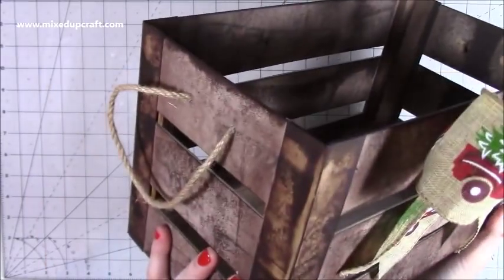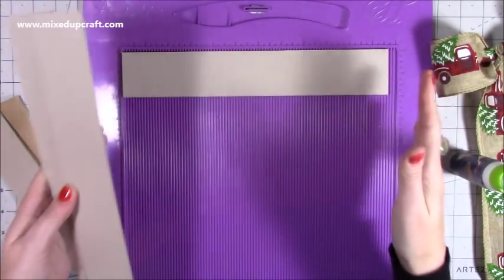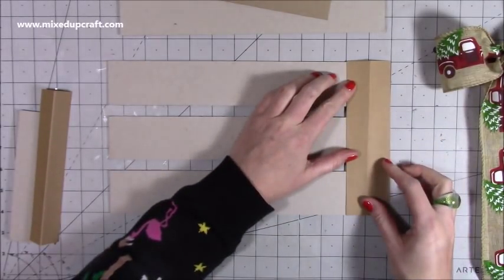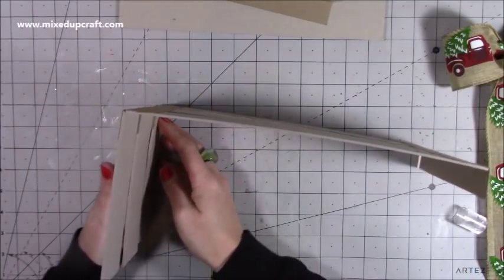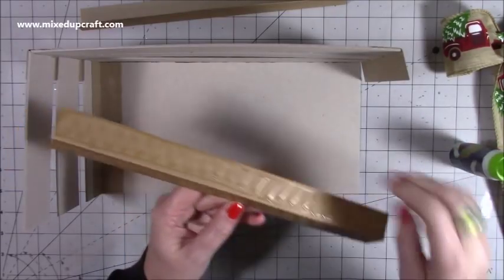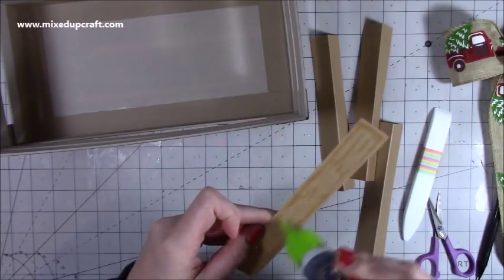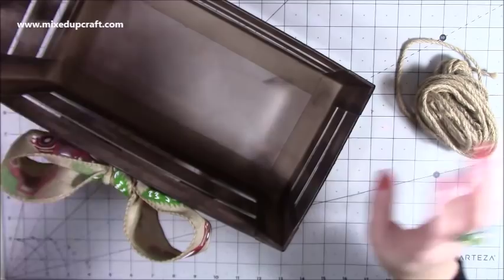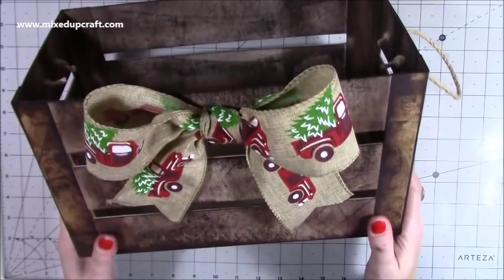Crate Style Gift Box A Perfect Christmas Eve Box or Storage Box!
In this tutorial, I show you how to make a wonderful Crate Style Gift Box or Storage Box.

2-3mm A3 greyboard sheets
Festive Ribbon
Collall glue
My Purple Scoreboard by Hunkydory.

Sam